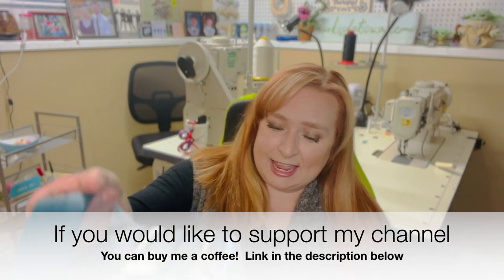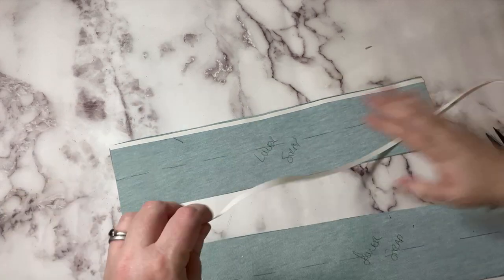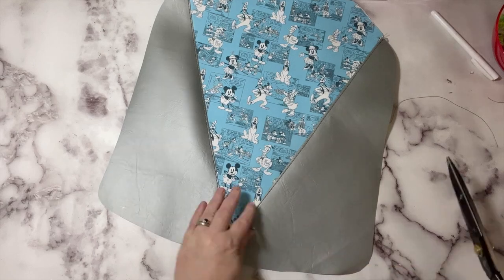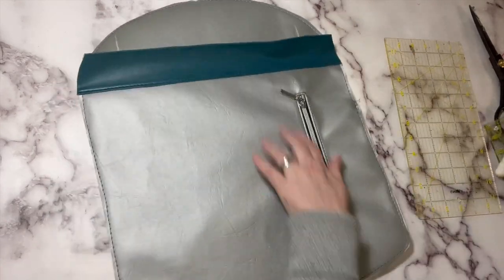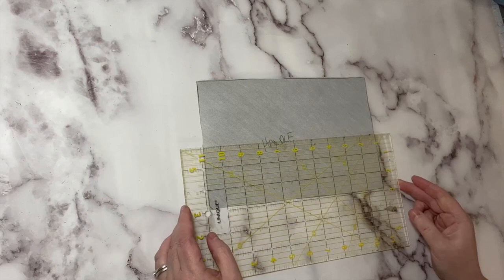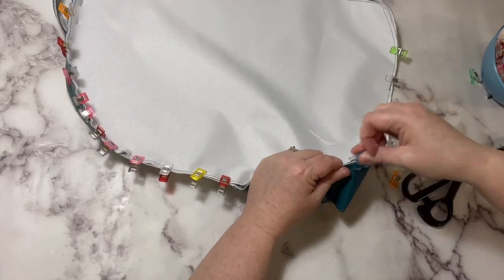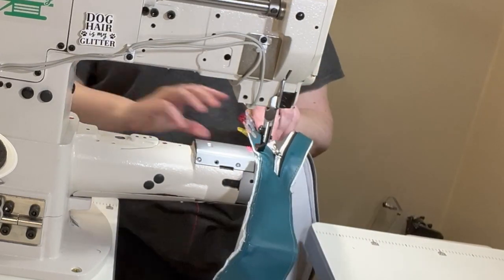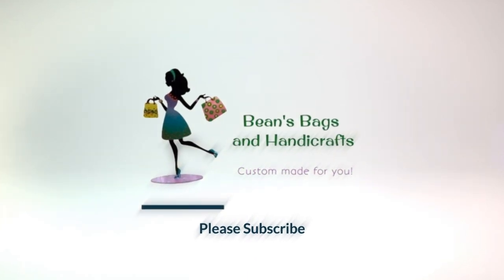The Sutherland Backpack- Full Tutorial|Sew Yours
Thank you Melissa for allowing me to do tutorials on your amazing patterns! You can catch her Tutorial here!

Interfacings and hardware used purchased from here:

EBFuse heavy
Peltex
Pellon Flex Foam

I am using Tex 70 Thread with a size 18 needle and my Machine is a Titan TN-1341 Ultra Industrial.